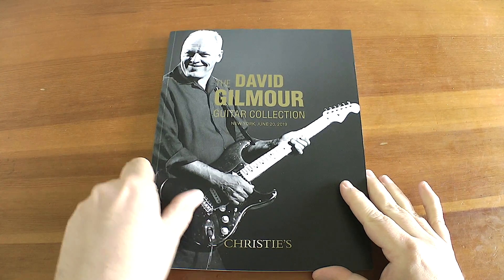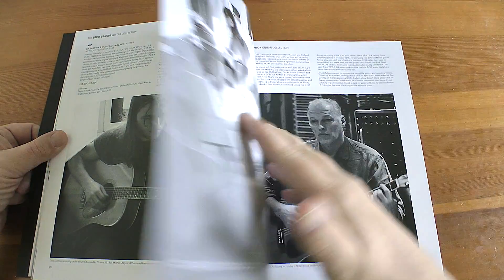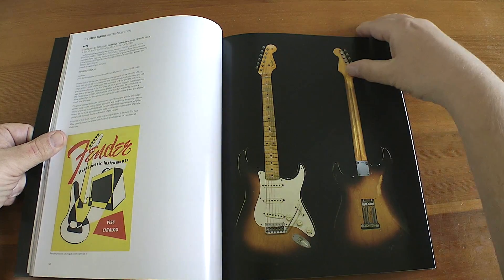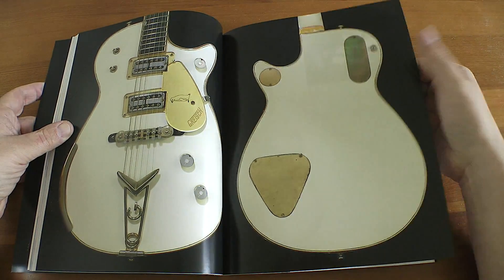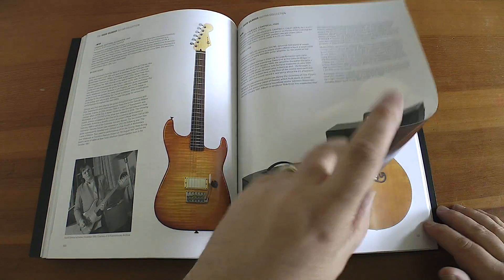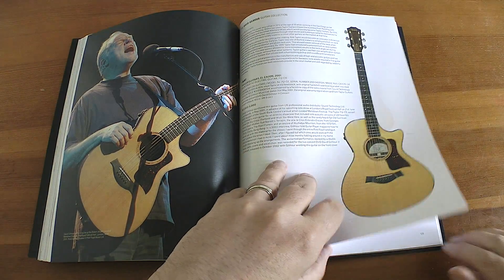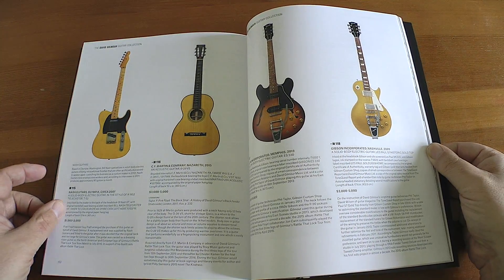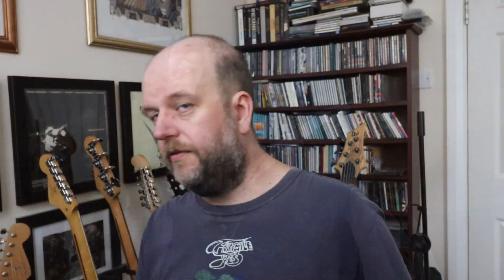The Christies David Gilmour Guitar Collection Auction Catalogue - 20 June 2019